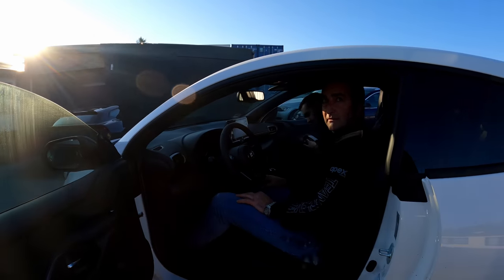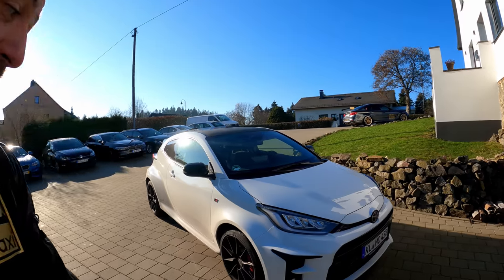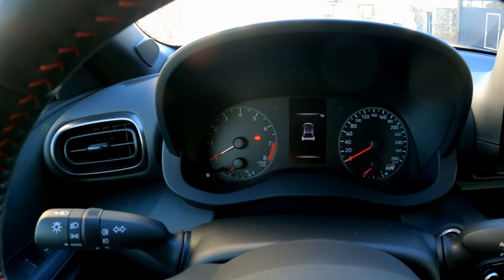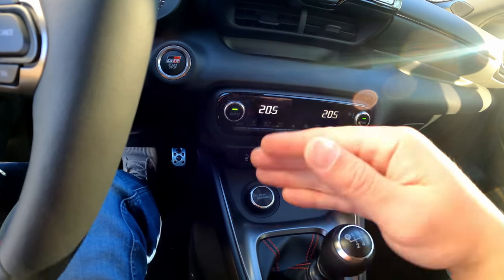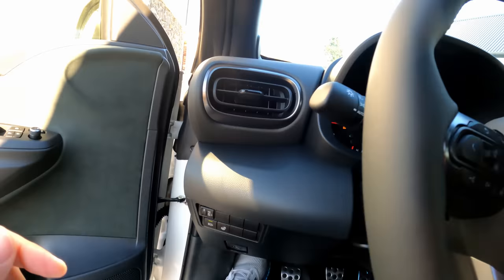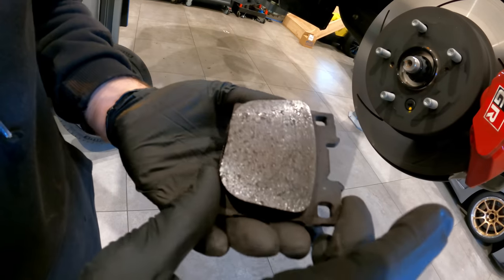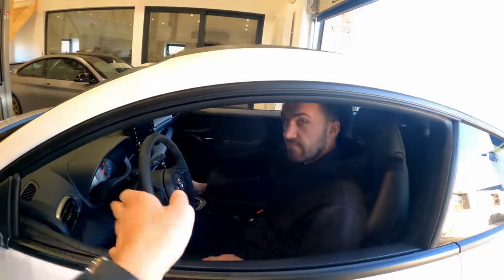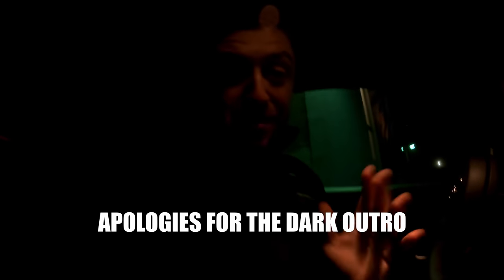OUR NEW TOYOTA GR YARIS IS HERE!!! | EVERYTHING You Need to Know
On 16th of November we briefly mentioned the Toyota GR Yaris in one of our videos after which many of you went crazy saying we have to get one.
On 23rd of November (This Monday) we said we're going to get one, but probably next year to avoid winter stop.
Your over-excited comments made Robert go to the dealership the following day and buy one.
The car was booked out within an hour for the first driving weekend of Touristenfahrten Nürburgring Nordschleife.
Yesterday (Friday the 27th) we picked up the car.
In today's video we present to you our first impressions.
So far the car seems to live up to its hype, it even receiving big praise from the most critical Nürburgring character - Tom Schirmer.

For rental cars, Nürburgring Taxi, road tours, media packages, instruction and accommodation at the Nürburgring

Topics:
00:00 Intro
00:54 Special Deal!
02:16 Exterior
02:44 License Plate
03:12 Engine
04:08 Brakes/Tyres
05:16 Interior
07:10 Cluster/Price
09:16 Steering Wheel
10:19 Gearbox
10:32 Powertrain Controls
11:31 Pedals Positions
12:28 Traction Control Settings
13:36 Seats (Problems)
14:43 Infotainment
15:14 Carbon Roof
15:30 Brakes Check
15:45 Suspension
16:10 Brake Pads
17:07 Bottom Check
17:36 Grille (Danger)
18:01 Brake Cooling
18:34 Rear Brake Pads
19:29 T9
19:42 Suspension Details
20:53 Rust already
21:08 George's First Impression
21:50 TOM SCHIRMER REACTS
23:56 Graphics
24:47 Wheels price!
25:09 Outro